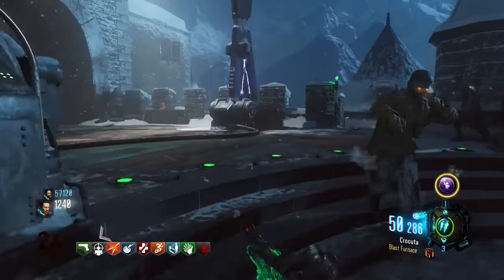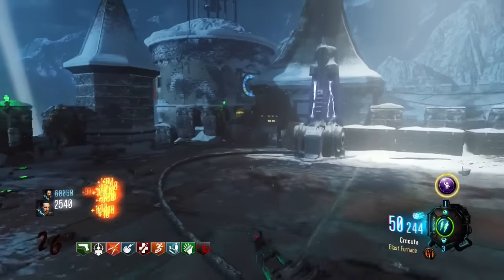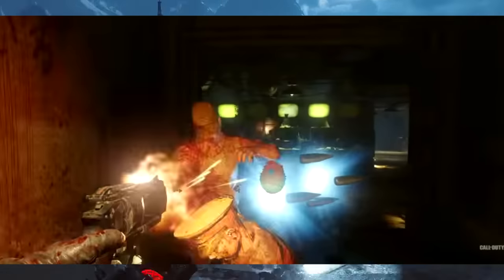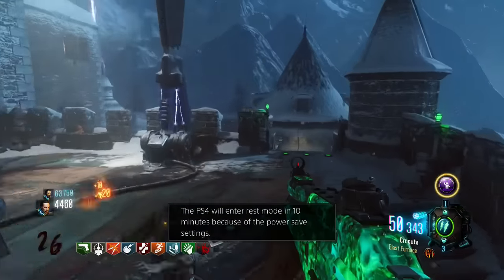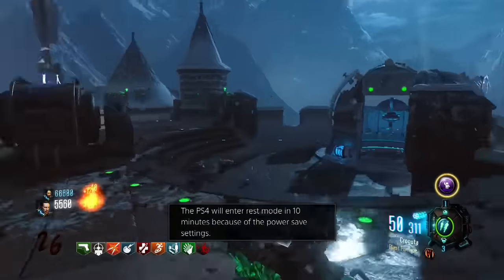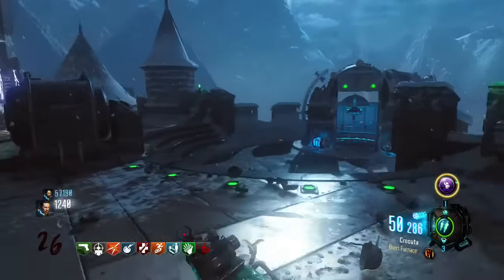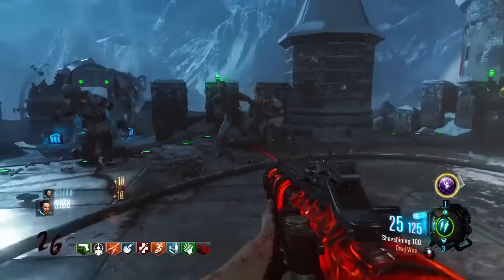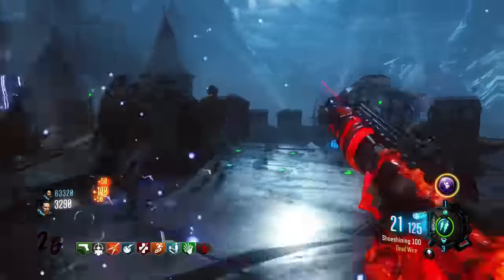“ZETSUBOU NO SHIMA” WONDER WEAPON TEASED “Skull of Nan Sapwe” RITUAL TABLE DLC 2 GAMEPLAY TRAILER!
Black Ops 3 Zombies has a ZETSUBOU NO SHIMA “New Teaser” regarding the WONDER WEAPON called the SKULL OF NAN SAPWE and a possible ritual table that was in the Black Ops 3 Zombies DLC 2 GAMEPLAY TRAILER!